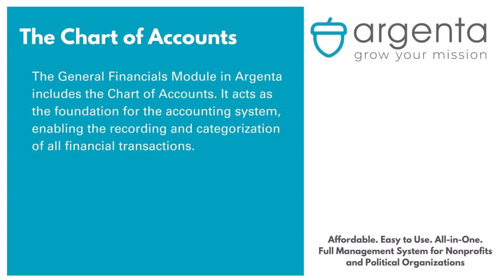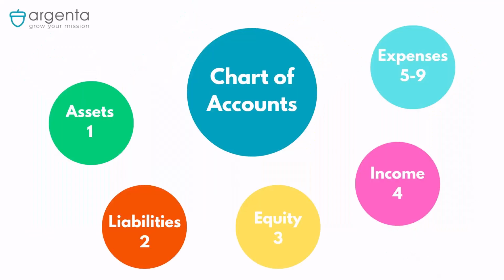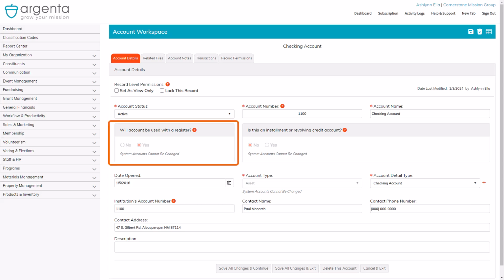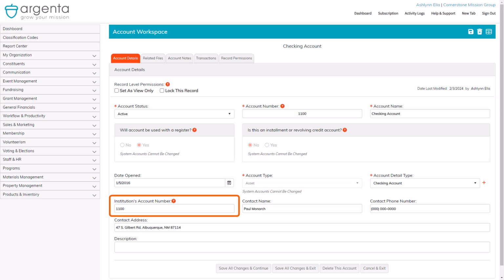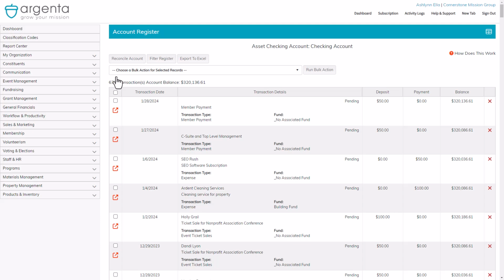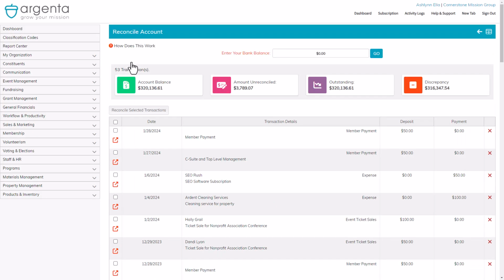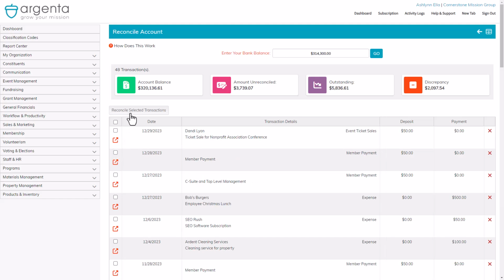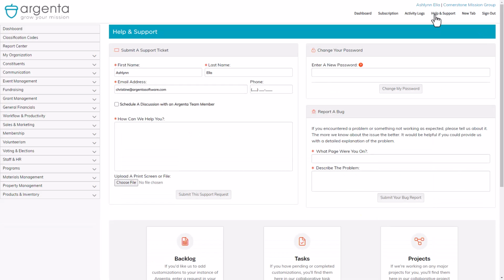How To Use the Chart of Accounts in Argenta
Argenta for Nonprofits and Political Organizations has an extensive General Financials system which includes your Chart of Accounts. In this video our CFO, Andy O'Connor gives a comprehensive overview of the Chart of Accounts.